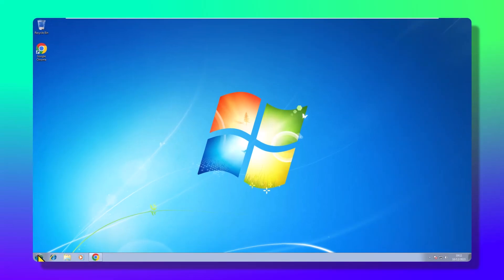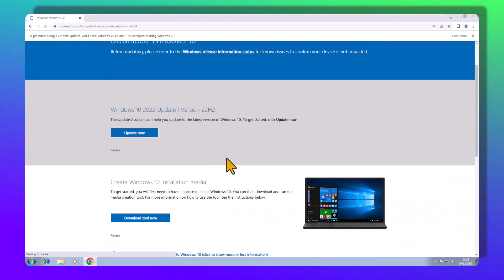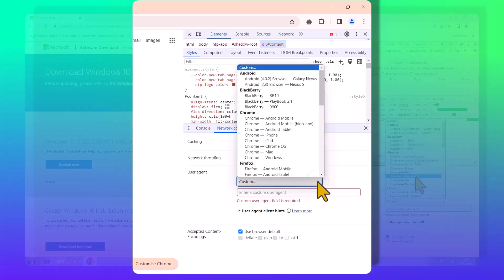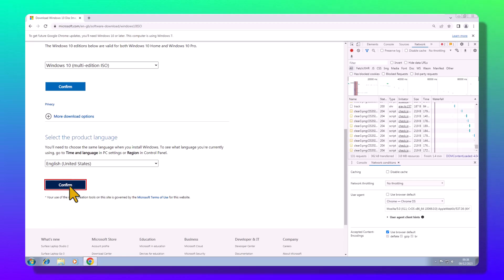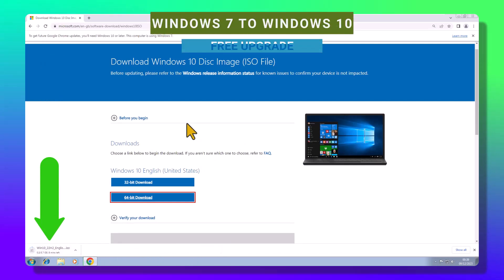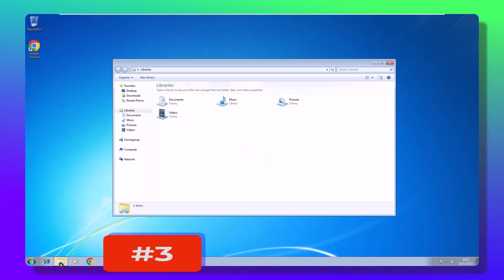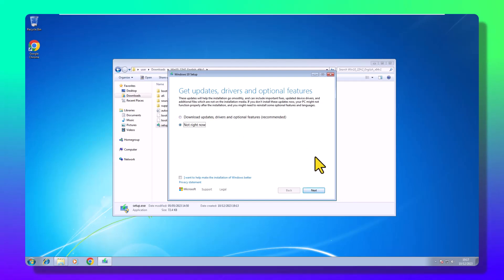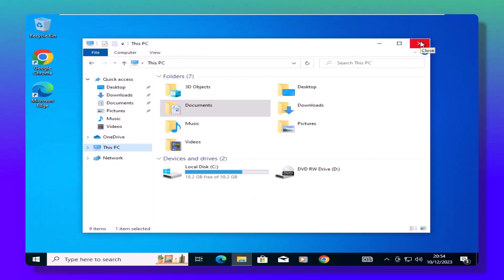How to Upgrade Windows 7 to Windows 10 free in 2024 Works 100%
Learn How to Upgrade Windows 7 to Windows 10 free in 2024 Works 100%.
Windows 7 to Windows 10 free upgrade in 2024 Works 100 %
🚀 Unlock the Future: Upgrade Windows 7 to Windows 10 for FREE in 2024 (Guaranteed 100% Success) 🚀

Are you still rocking Windows 7 and craving the sleek vibes of Windows 10? Well, look no further! In this game-changing tutorial, we've got your back, and guess what? It won't cost you a single penny! 🌐💰

🔧 Why You Need This Upgrade:

Windows 7 support has bid farewell, and it's time to embrace the advanced features of Windows 10.
No USB drive? No problem! We've cracked the code for a hassle-free upgrade.

🎥 What You'll Learn:

Step-by-step guide for downloading the latest Windows 10 ISO file from the official Microsoft website.
Pro tips on navigating the process without a USB drive.
Expert insights on preserving all your files, apps, and settings seamlessly.

Windows 10 Generic Key to install:
W269N-WFGWX-YVC9B-4J6C9-T83GX

Google Chrome browser (get ready to unleash its power!).
7zip software for file extraction mastery.

🚀 Key Steps for Success:

Obtain the Windows 10 ISO file for FREE – we'll guide you through the process.

7zip your way to extraction brilliance – no tech wizardry required.
Dive into the Windows setup.exe as an administrator and let the magic unfold.
Choose the golden option: "Keep all files, apps, and settings."
Witness your Windows 7 transform into the sleek Windows 10, all without spending a dime!
🌈 Why Trust Us:

Updated for 2024, ensuring compatibility and success.
Tried, tested, and proven – join the community of successful upgraders!
🌟 Your Windows 10 Journey Starts Here:
Upgrade your Windows 7 to Windows 10 effortlessly, all while keeping your digital world intact. Don't miss out on the tech revolution – hit play now and witness the transformation! 🚀🔗

Thanks for joining us on this epic Windows 10 upgrade journey! 🙌✨
Windows 7 to Windows 10 upgrade free 2024
Upgrade Windows 7 to Windows 10 without USB
Free Windows 10 upgrade tutorial 2024
Upgrade Windows 7 to Windows 10 step by step guide
Windows 10 ISO download without USB
Upgrade Windows 7 to Windows 10 no cost
Windows 7 end of support upgrade to Windows 10
Windows 10 upgrade process 2024
Keep files and settings in Windows 10 upgrade
Windows 7 to Windows 10 upgrade without losing data

Timestamps:
00:00  intro
00:40  download windows 10 iso
04:08  7zip download
05:05  extract windows 10 iso
05:30  run windows 10 setup.exe
06:00  PC Reboots a few times
06:23  Upgrade to Windows 10 complete